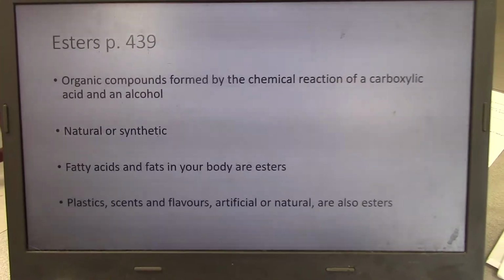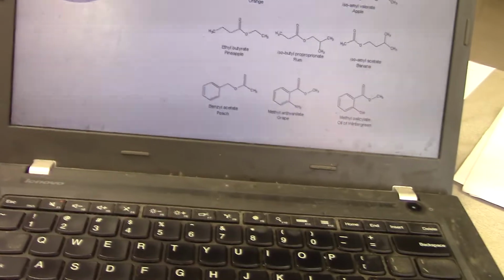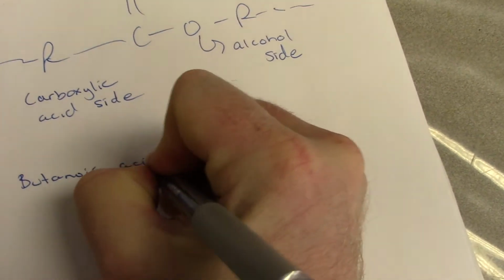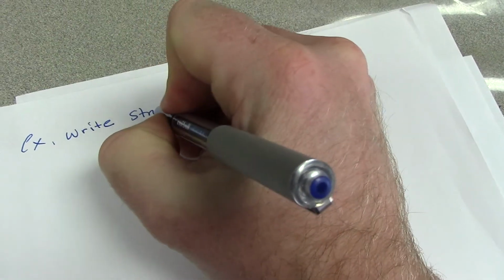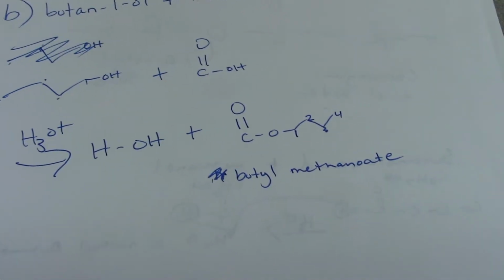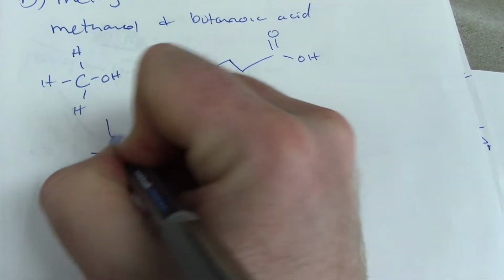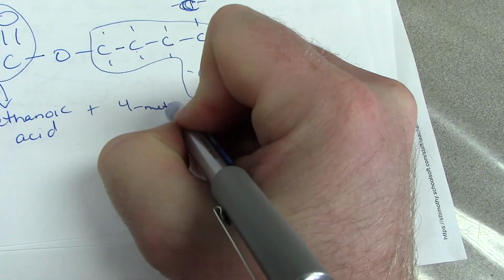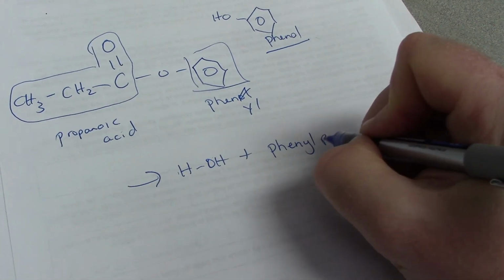Chem 30 - Virtual Lecture #14 - Esters